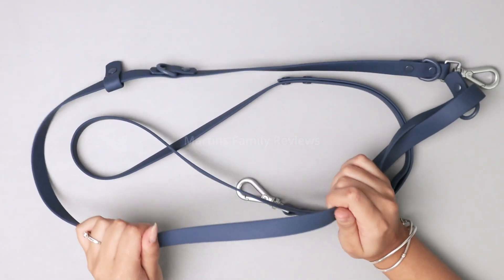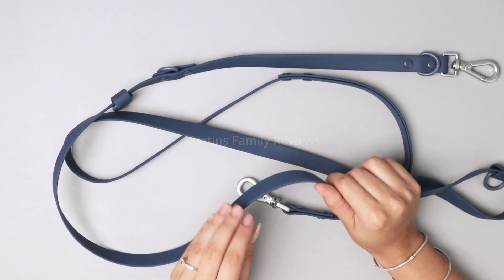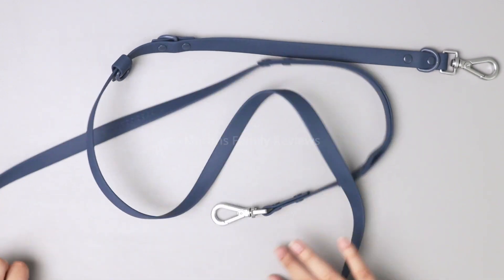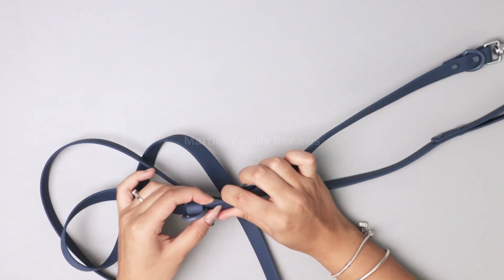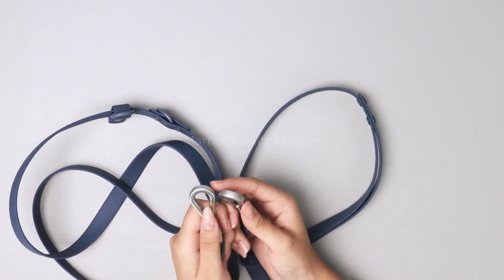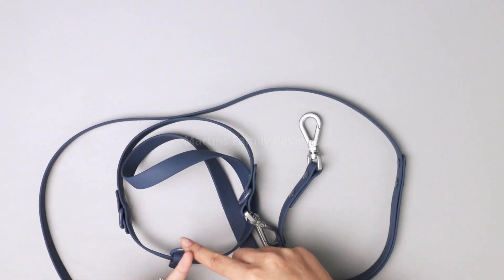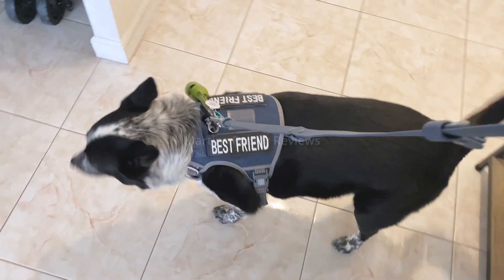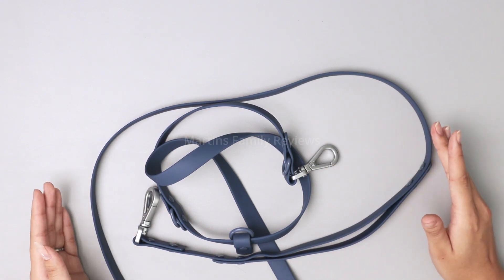Good Dog Lab Leash Review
Good Dog Lab Leash - Your Ultimate Dog Walking Companion!

🐾 Are you tired of juggling multiple leashes and struggling to keep control of your energetic pup during walks?

🌧️ Worried about rainy days ruining your leash or limiting your outdoor adventures?

🙌 Look no further! The Good Dog Lab Leash is here to make your dog-walking experience a breeze, rain or shine, with its innovative design and unbeatable functionality.

🌟 Key Features:

7.7 ft. Length: This long leash provides your furry friend with ample room to roam and explore while ensuring they remain safely within your reach.

2-Handle Design: Enjoy the convenience of dual handles – a standard handle for everyday walking and a traffic handle for added control in crowded areas, near roads, or when you need to keep your dog close.

Waterproof and Durable: Crafted with high-quality waterproof material, this leash is perfect for all-weather use. Rain, puddles, or mud won't stand a chance, and it's easy to clean for a fresh look every time.

Multifunctional Leash: Our leash can be adjusted to various lengths, making it versatile for different activities like training, hiking, running, or even hands-free walking.

Crossbody Leash: The adjustable strap allows you to wear the leash crossbody-style, providing you with hands-free convenience and comfort during your outings.

Suitable for Medium & Large Dogs: Designed with strength and durability in mind, the Good Dog Lab Leash is perfect for medium and large dog breeds, providing secure control for your furry companion.

Stylish Beige Color: This leash not only offers functionality but also adds a touch of style to your daily walks.

Upgrade your dog-walking experience with the Good Dog Lab Leash, a leash that meets all your needs, whether you're navigating busy city streets or enjoying a day in the great outdoors. Make every walk an adventure, and ensure your furry friend stays safe and happy by your side.

Don't miss out on the opportunity to simplify your walks and enhance your dog's comfort and safety. Add the Good Dog Lab Leash to your cart today and enjoy the freedom of worry-free walks!